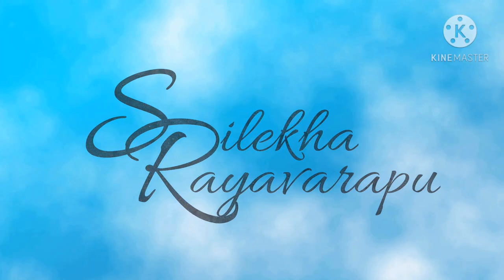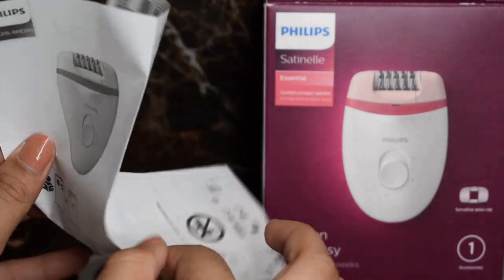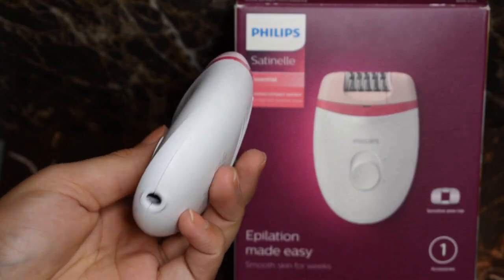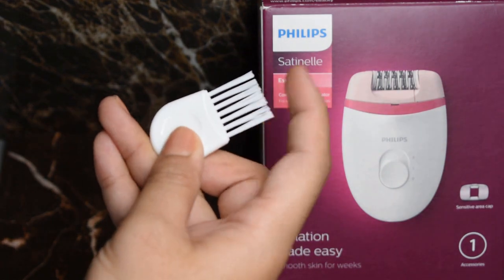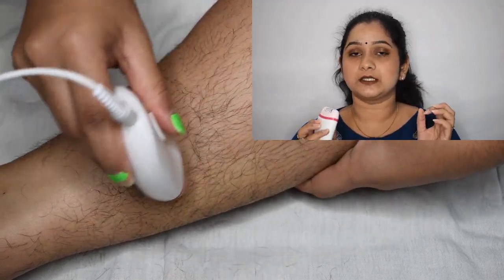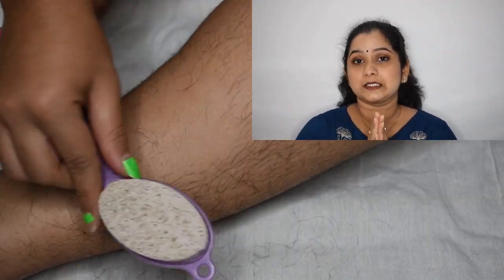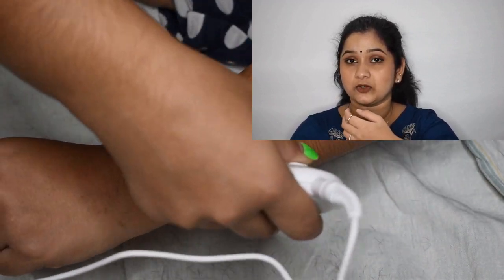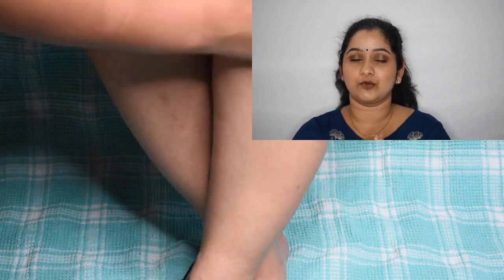Philips Epilator Review | Why & How is it Better | Srilekha Rayavarapu.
Hello everyone.
Happy to see you again.

In the this video, I will be reviewing the Philips corded epilator in depth.

Chapters:-
00:00-Intro
00:26-What is an Epilator
00:42-What's in the box
02:00-How to use and Tips
04:05-How to clean it after use
04:21-Pros
07:43-Cons\Does it Pain
08:52-Should you Buy it or Not

Let me know what videos you want me to do next and also your thoughts on this video in comments section below.

For more such videos keep coming back.

Love,
XOXO
Srilekha Rayavarapu.